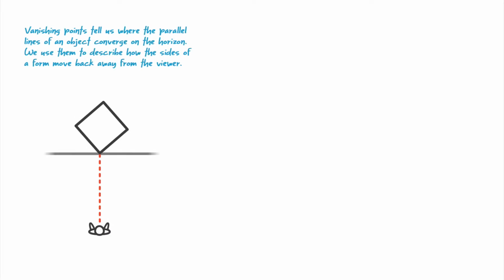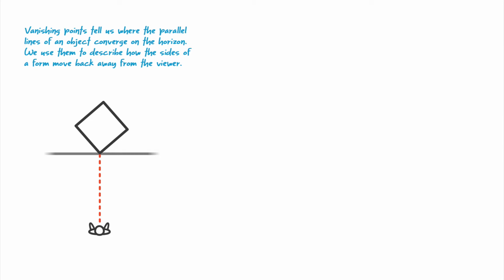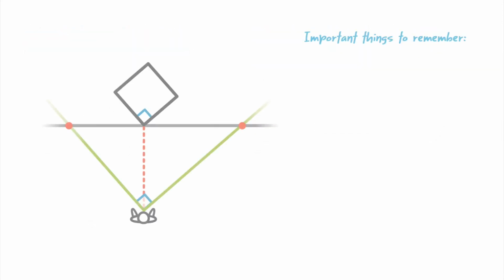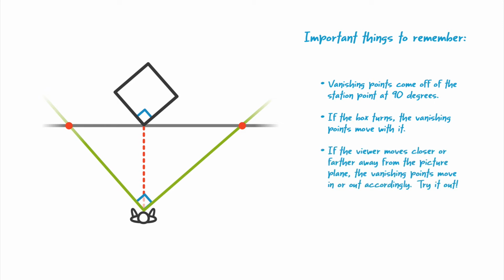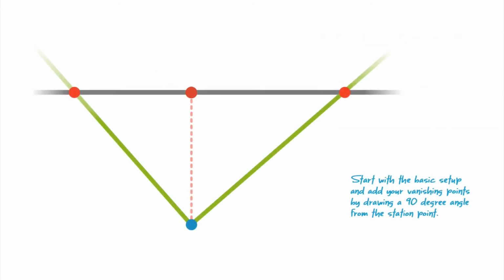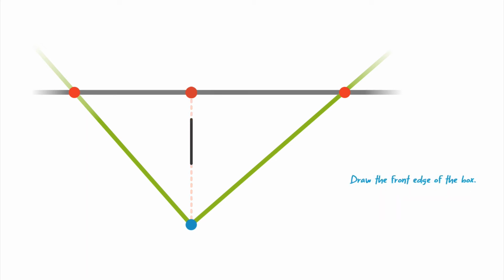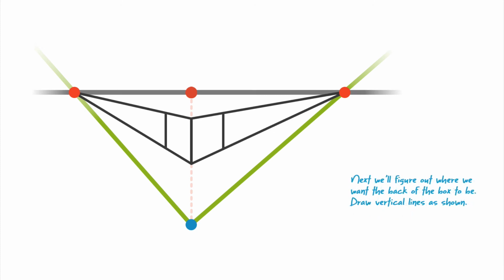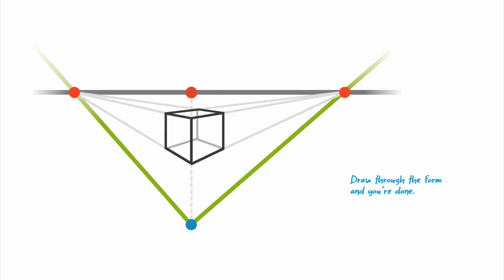Video 4 Working In Perspective